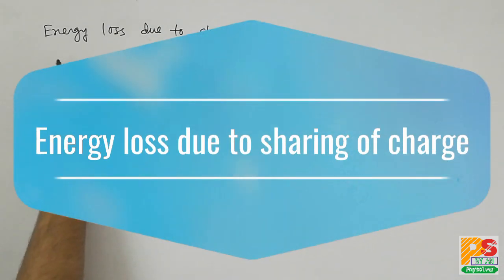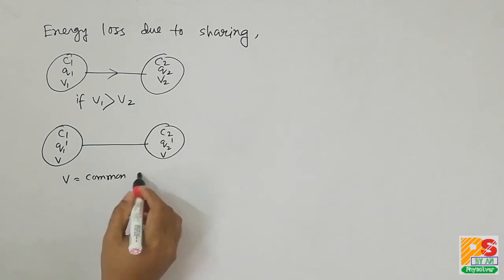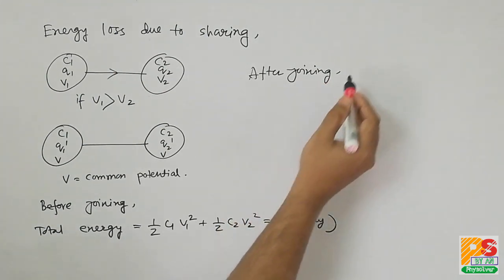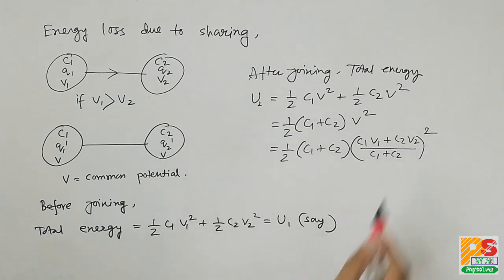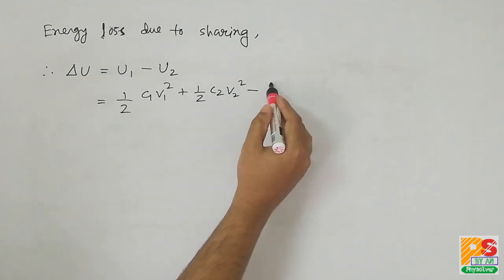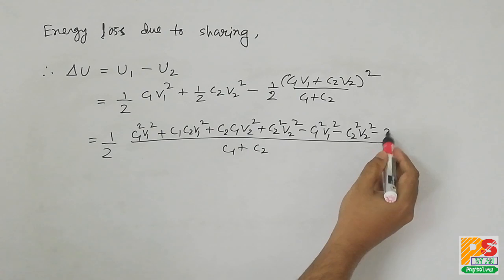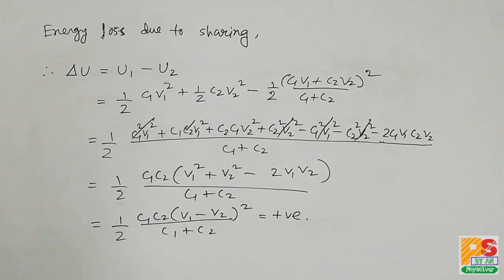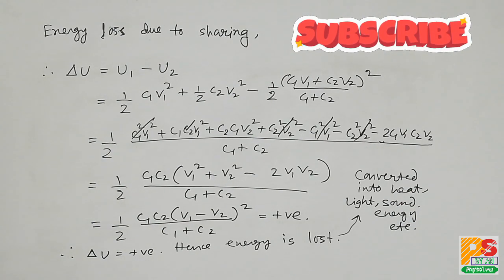Energy loss due to sharing of charge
This video is about energy loss due to sharing of charges between two conductors.conversion of energy to different other forms.